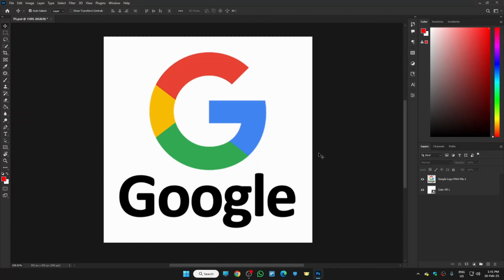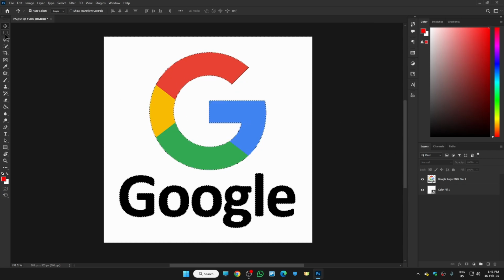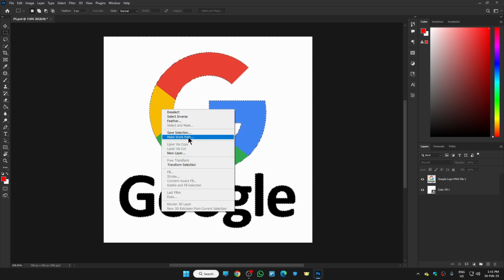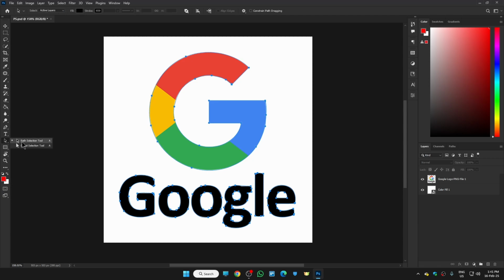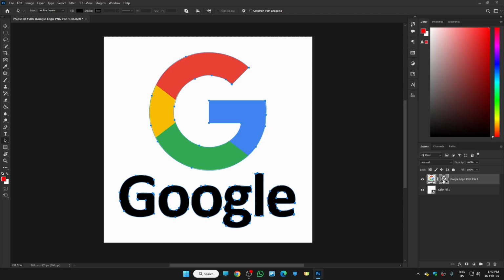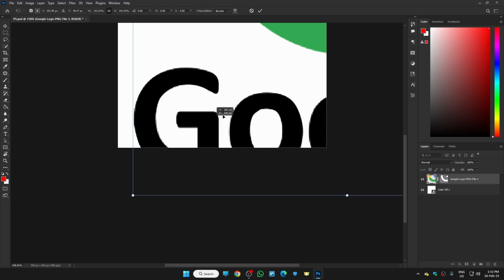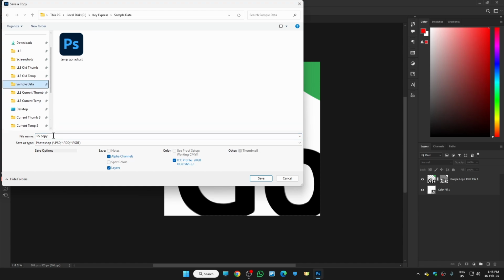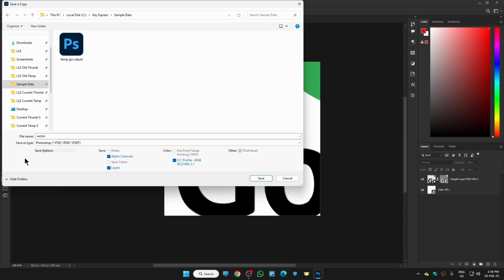How to Vectorize an Image in Photoshop (Simple Way)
how to vectorize an image in photoshop

Learn how to convert a raster image into a vector in Photoshop with this step-by-step guide. This tutorial covers using the Pen Tool, Paths, and Shape Layers to create a scalable vector version of your image for high-quality graphics.